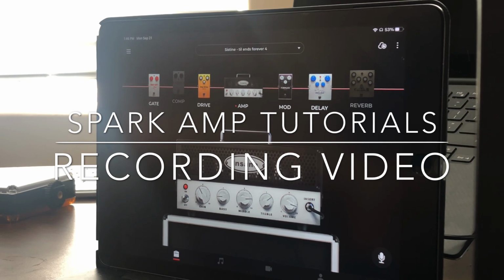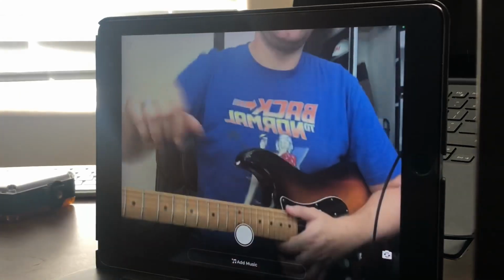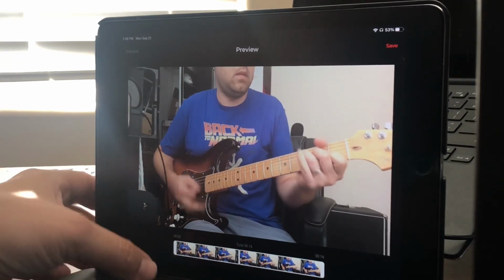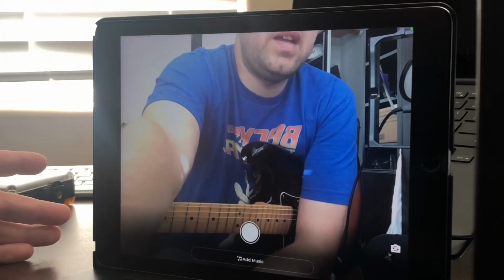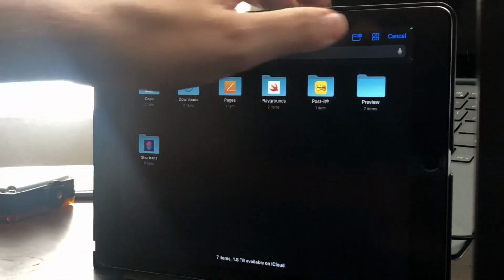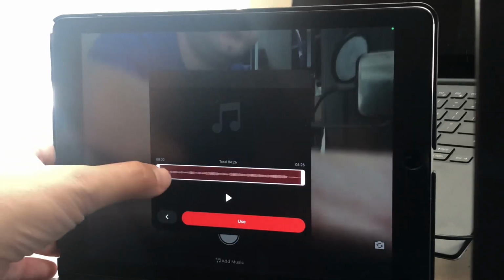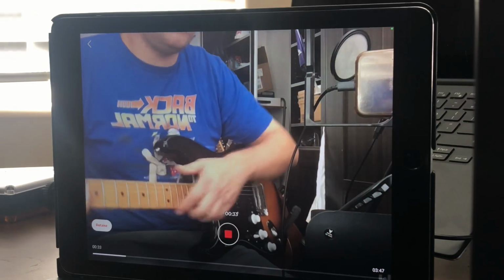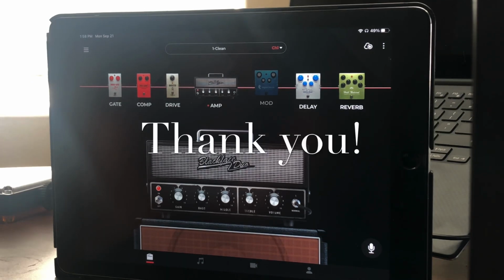New feature! Recording video with the App!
In this video I demonstrate how to record yourself on video with the Spark app. This is one of the biggest feature releases to date! I also accidentally found an update to the name of one of the amp models.  Hope this helps!